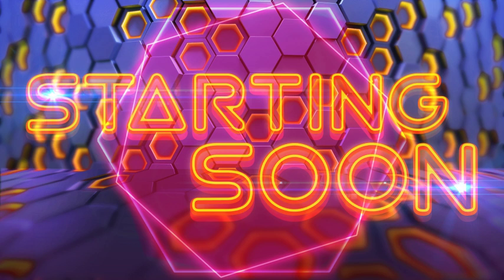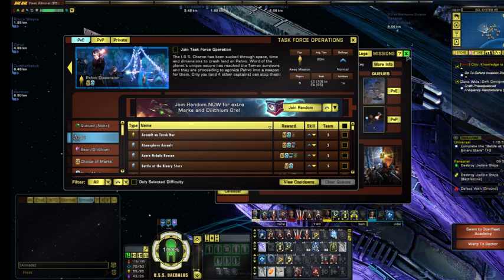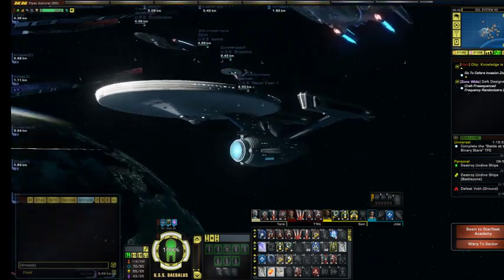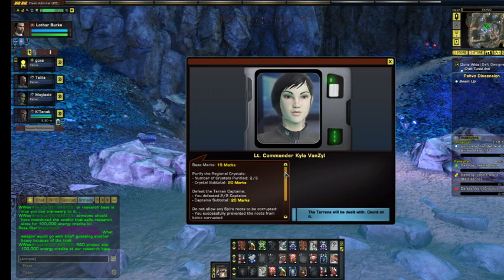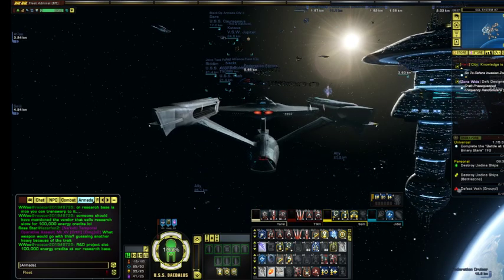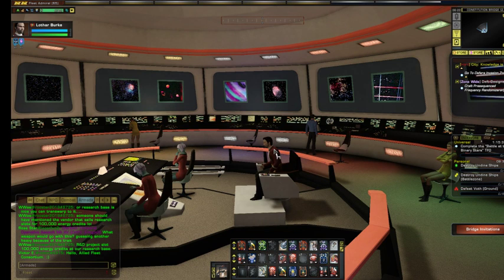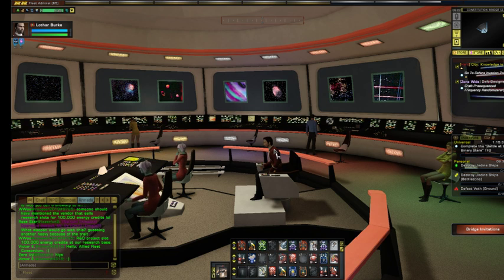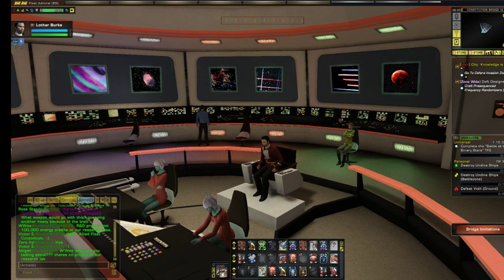Let's Play Star Trek Online Pahvo Dissension TFO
Let's Play Star Trek Online Pahvo Dissension Task Force Operations. A quick playthrough of the new wTFO launched this week for Star Trek Online as part of the new Mirror of Discovery content based around Season two of Star Trek Discovery.